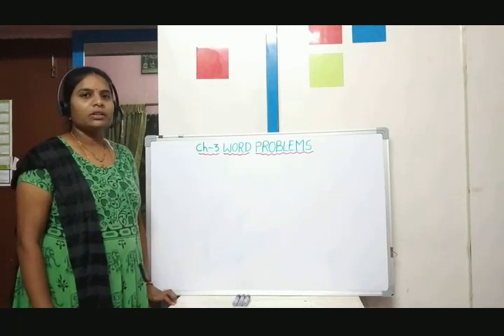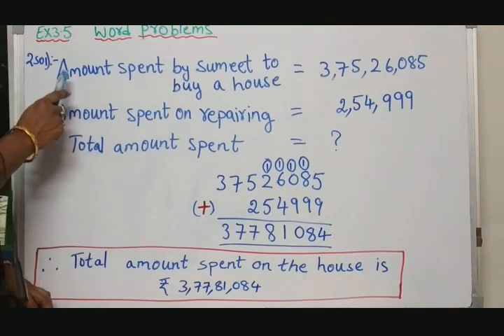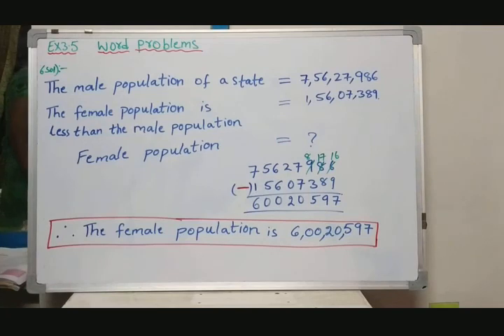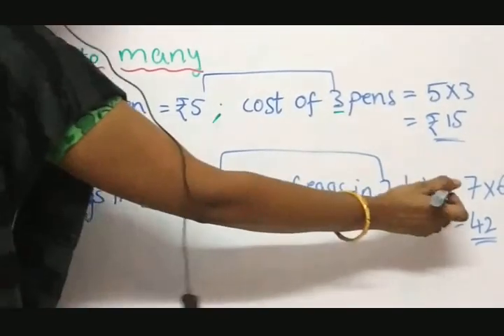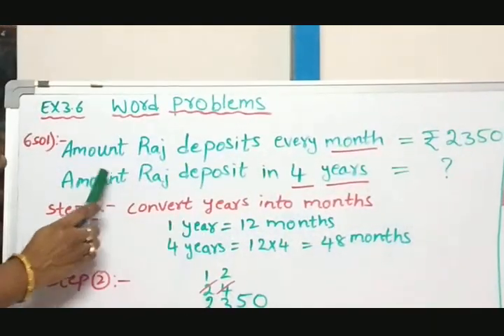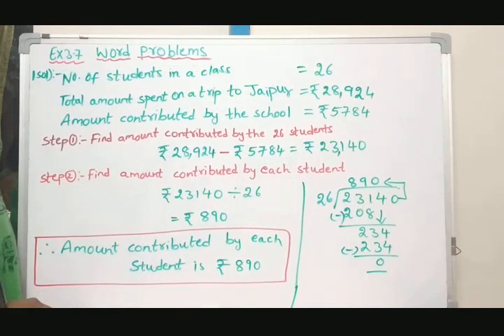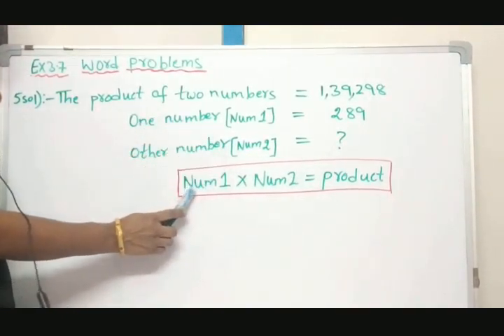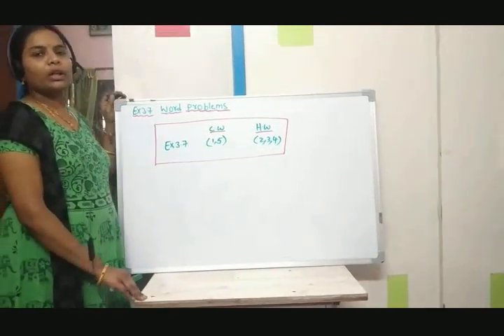Ch 3(Ex 3.5,3.6,3.7) Operations with large numbers